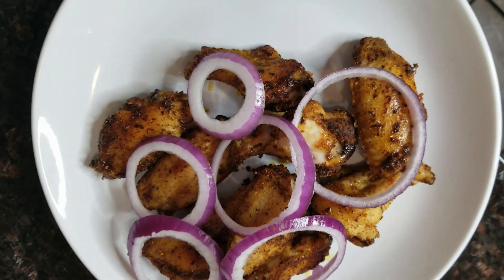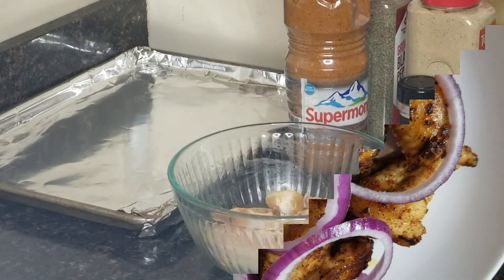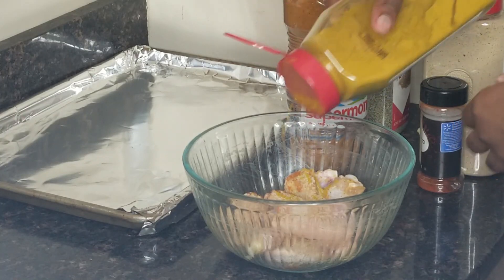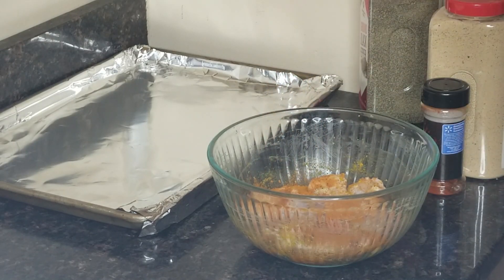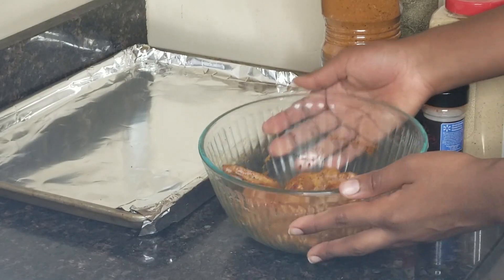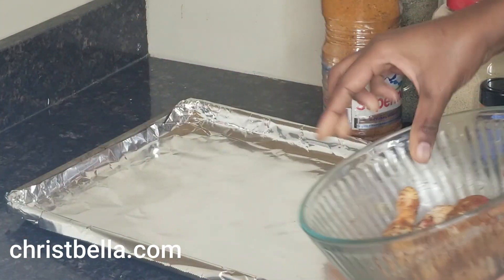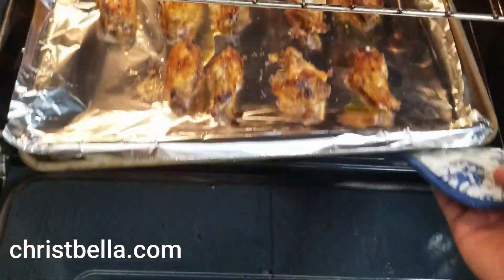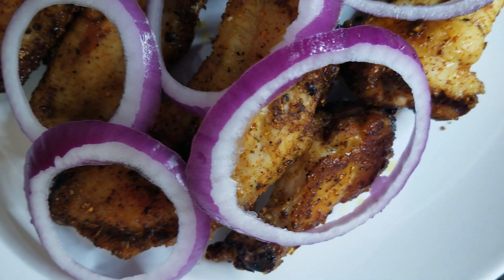Perfect chicken wings suya recipe(YAJI)/quarantine chicken wings meal| CHRIST BELLA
Hello everyone,
This is Bella, and you are welcome here.
Life is beautiful and it is worth living for daily. Beauty is a balance of your physical, emotional and spiritual. A balance of all of these, is who I am, and that is my message to the world. Here, you will have videos from hair, skincare and other beauty related videos, to food recipes, to motivation and self-care videos, and Faith based teachings as well. This is who I am and a balance of all these is who you are.